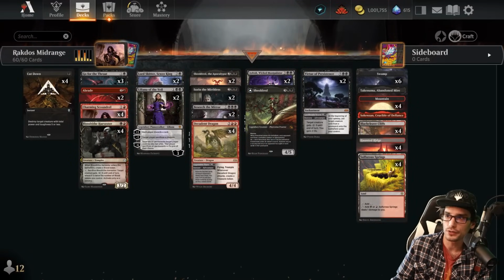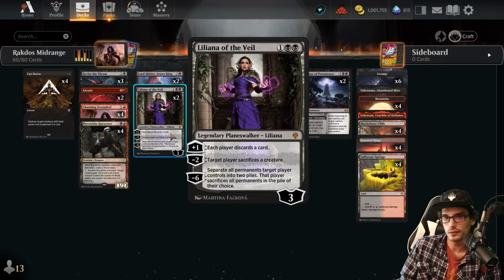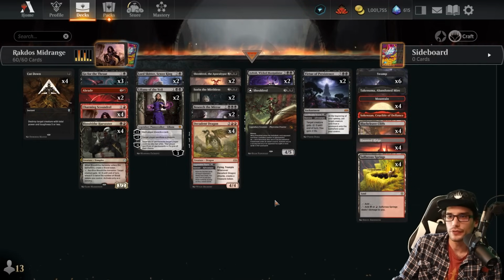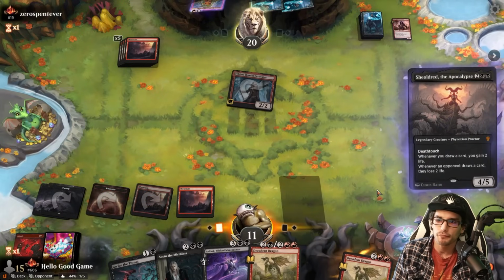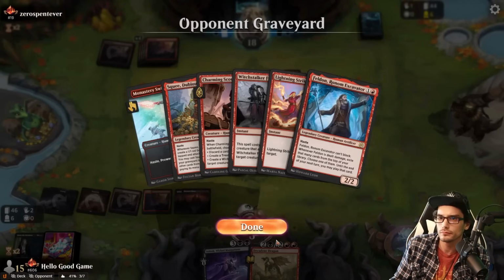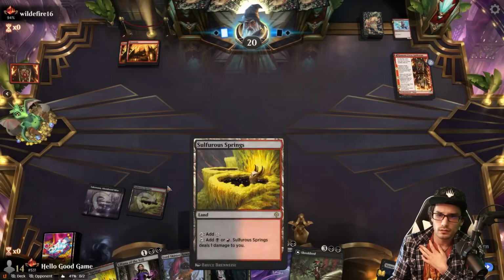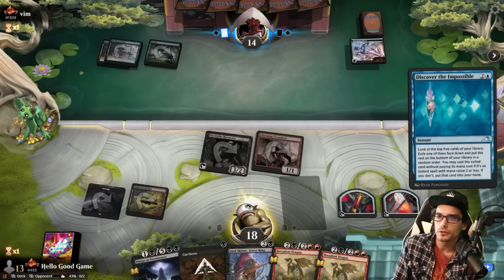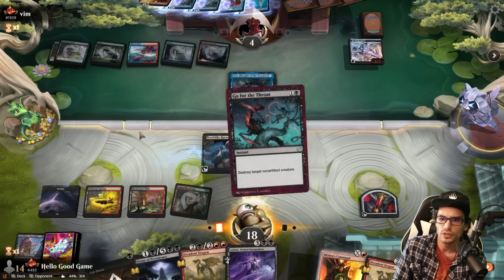💥 The NEW Rakdos Midrange: Building the Perfect Mythic Rank Standard Deck!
🚀 Dive deep into The NEW Rakdos Midrange with this detailed breakdown! Explore the synergies between the aggressive Red and the controlling Black cards, unveiling a strategy that's destined to shift the MTG Arena meta. 🎴 Whether you're a seasoned player or a newcomer, this guide provides actionable insights and tips to enhance your gameplay. Get an edge over your competitors, understand key interactions, and master the deck that's on everyone's radar. 💡

Chapters
00:00:00 - Intro
00:01:01 - Deck Tech
00:06:50 - Gameplay
00:27:13 - Outro

4 Decadent Dragon (WOE) 223
4 Mountain (UNF) 243
2 Virtue of Persistence (WOE) 115
6 Swamp (UNF) 242
2 Ashiok, Wicked Manipulator (WOE) 78
4 Charming Scoundrel (WOE) 124
2 Lord Skitter, Sewer King (WOE) 97
2 Beseech the Mirror (WOE) 82
2 Sheoldred, the Apocalypse (DMU) 107
1 Sheoldred (MOM) 125
2 Sorin the Mirthless (VOW) 131
4 Bloodtithe Harvester (VOW) 232
4 Cut Down (DMU) 89
3 Go for the Throat (BRO) 102
2 Abrade (VOW) 139
2 Liliana of the Veil (DMU) 97
4 Haunted Ridge (MID) 263
4 Sulfurous Springs (DMU) 256
4 Blackcleave Cliffs (ONE) 248
1 Takenuma, Abandoned Mire (NEO) 278
1 Sokenzan, Crucible of Defiance (NEO) 276